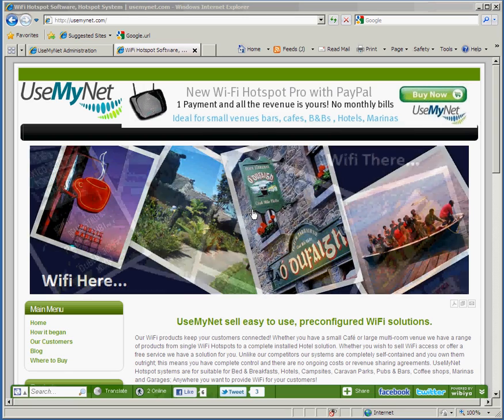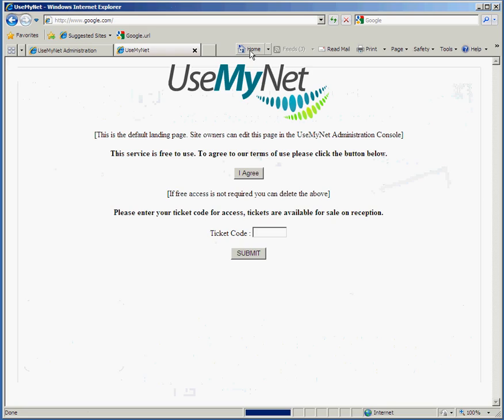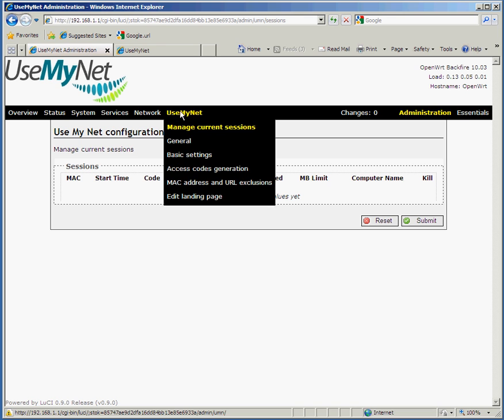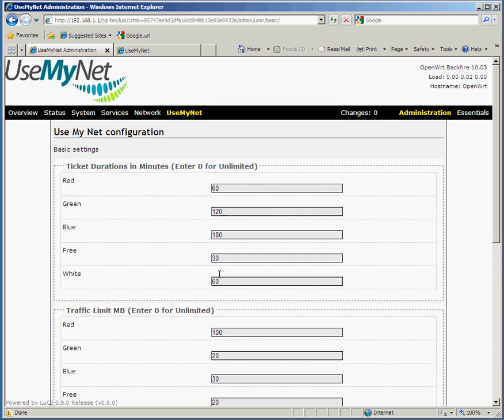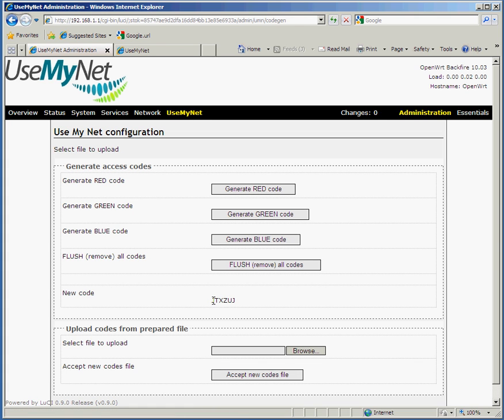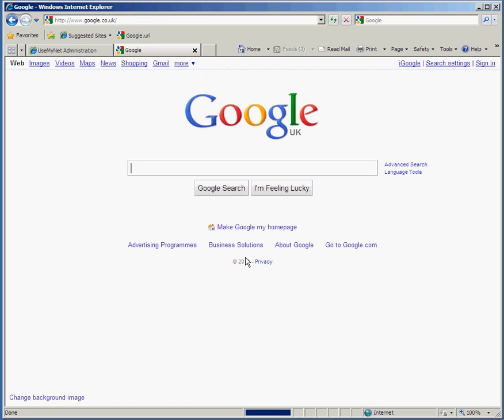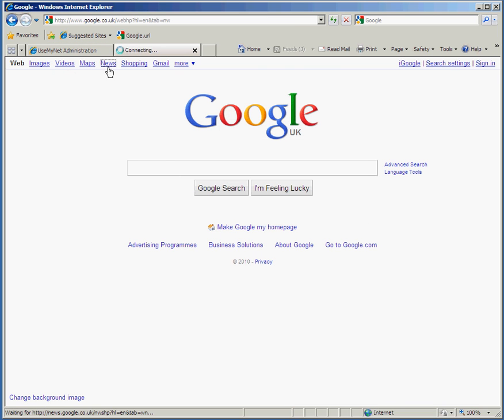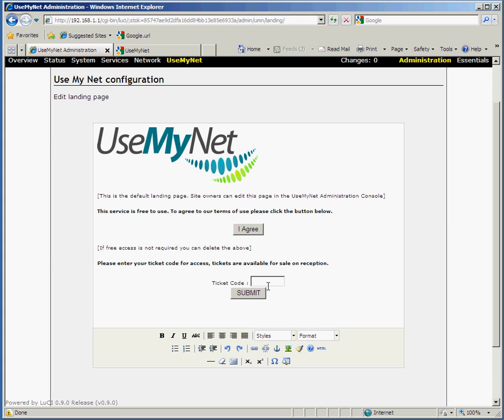Create a Hotspot - Wi-Fi Hotspot System Demo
- This demo will show you how to use our hotspot router / software. Please view our other demonstration videos on how to create your very own business or personal wifi hotspot.